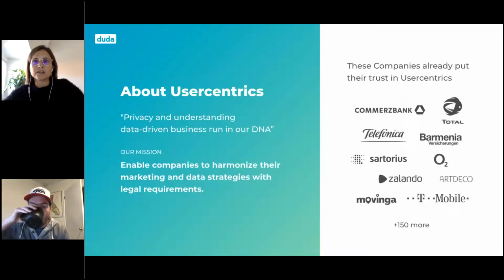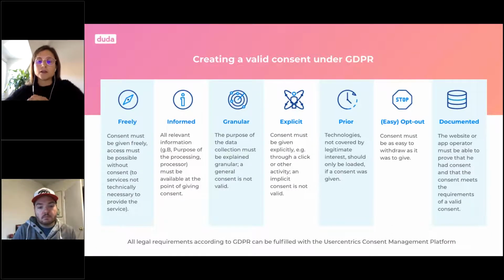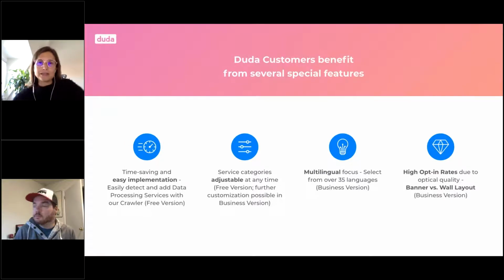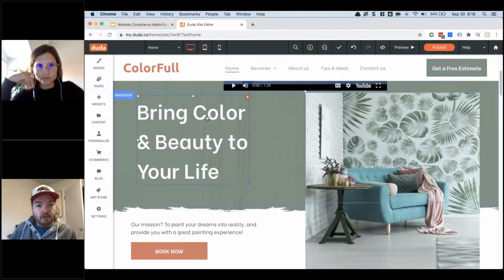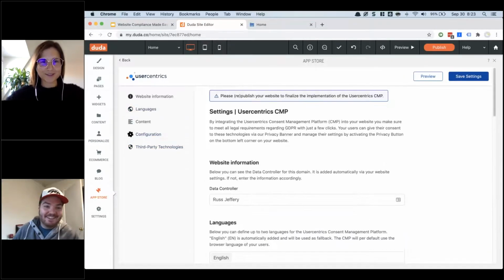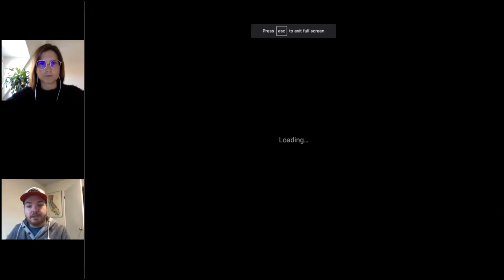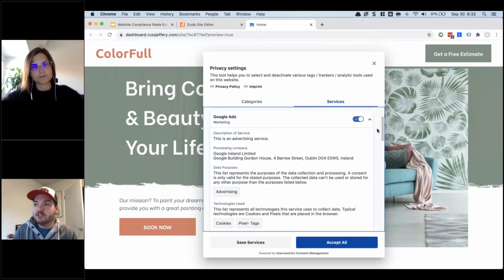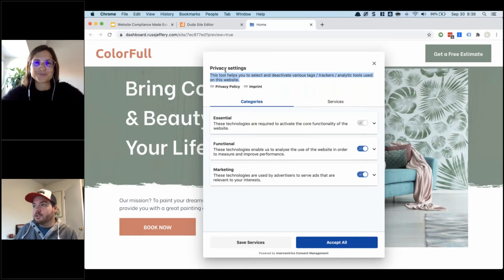Website Compliance Made Easy | Duda Webinar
Websites are your #1 compliance risk.  Why? Because virtually anyone can detect data breaches within seconds. When the GDPR went into effect in May 2018, the use of a Consent Management Platform (CMP) became crucial for site owners, especially those who want to keep using web technologies for marketing purposes.

In this webinar, Duda customers will learn how a CMP helps you solve issues related to compliance, from the essential components of a CMP to the legal requirements and consequences of regulations (such as the GDPR). To close things out, we give a live demonstration of the Usercentrics CMP to show you how easy it is to optimize your opt-in rate while remaining compliant.

00:16 - Meet the presenters
01:04 - Webinar Agenda
02:33 - About Usercentrics
04:04 - GDPR and Consent Management
13:14 - Benefits for Partners
17:35 - Usercentrics App Demo
25:12 - Q&A